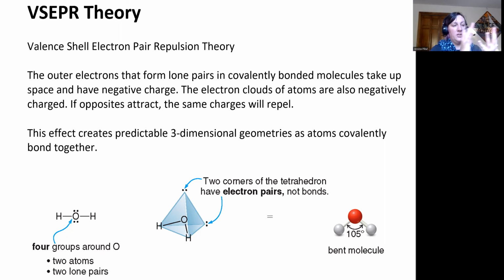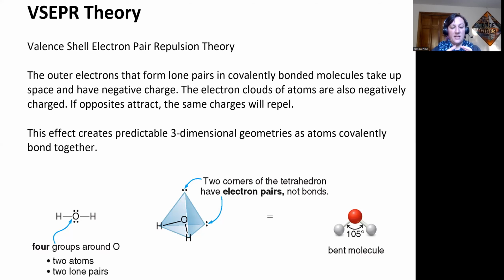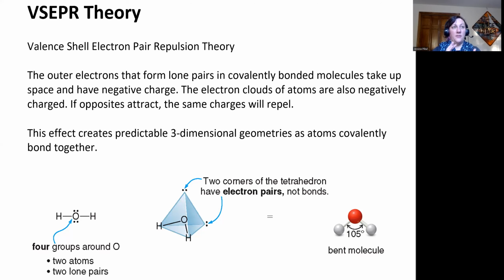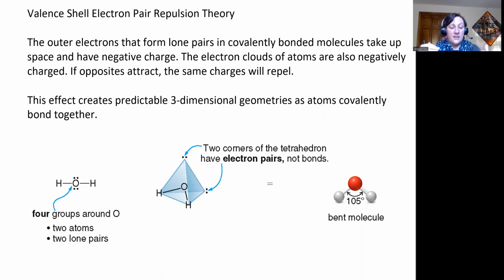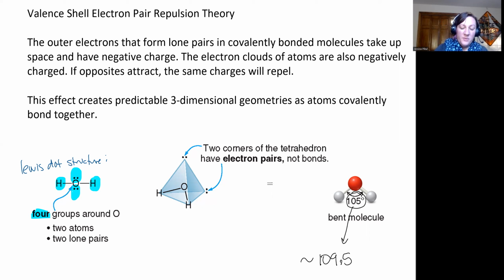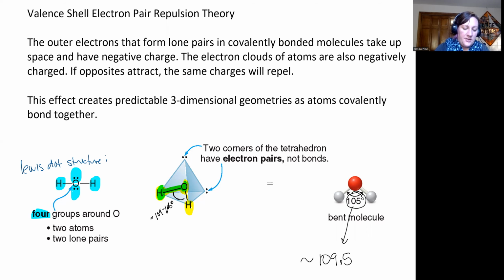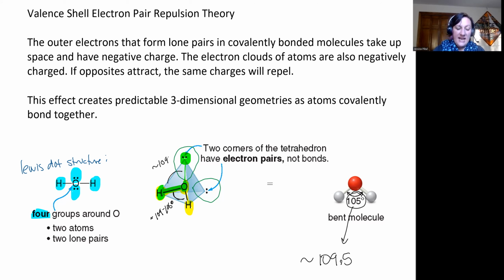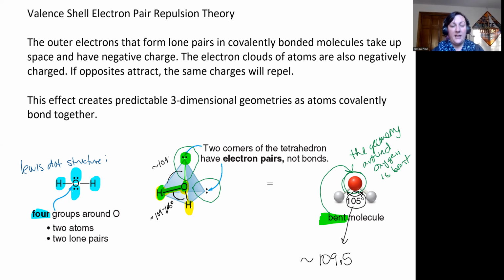Chem 117 Week 3 Lec 5A VSEPR Theory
This video introduces valence shell electron pair repulsion theory.